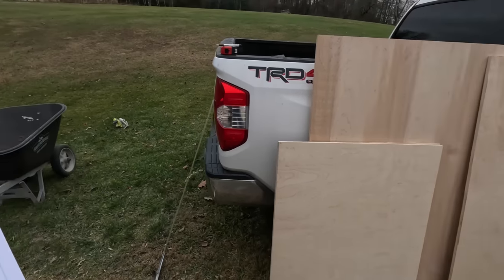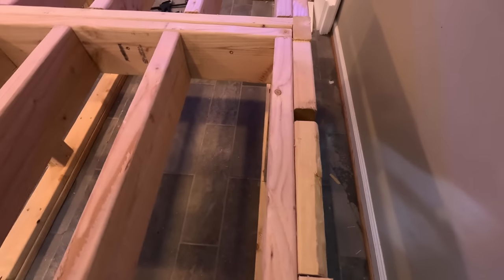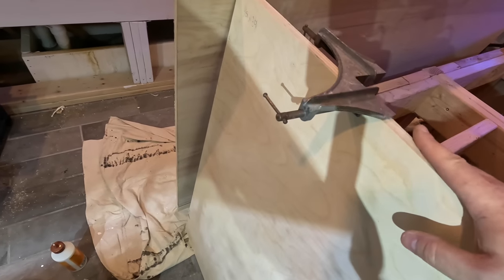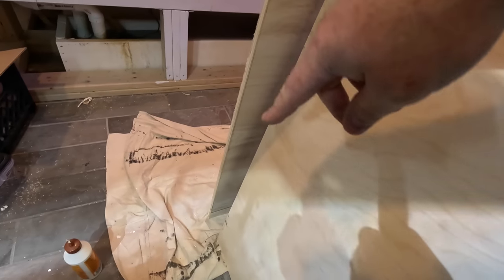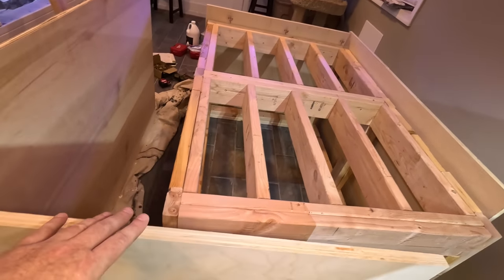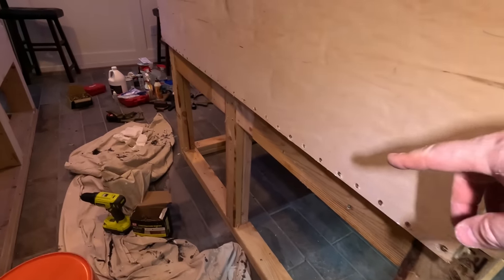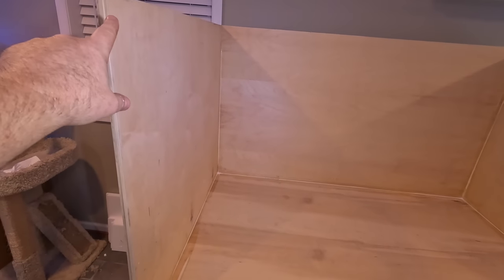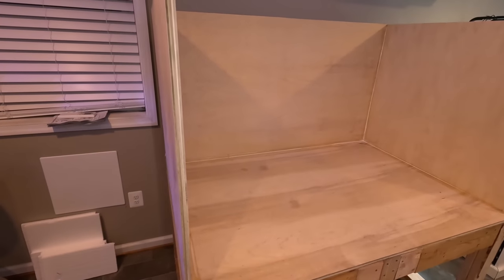How to Build a DIY Aquarium, a Step by Step Guide. Part 2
Part 2 of our Step by step guide to building a 315 gallon plywood aquarium. Part 2 focuses on completing the stand, building all the sides and bottom of the aquarium with plywood, building the supports for the glass installation and adding some bracing to the aquarium.

AquariumDomain.com!

Support!